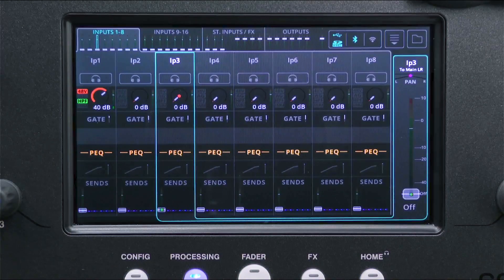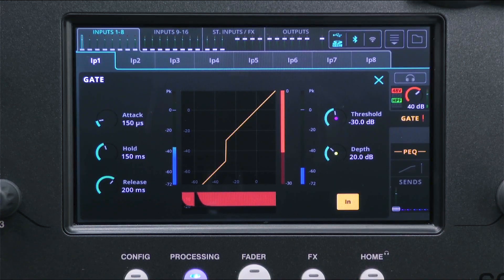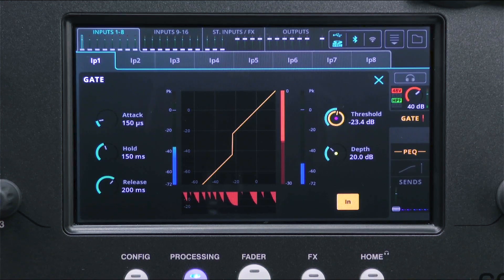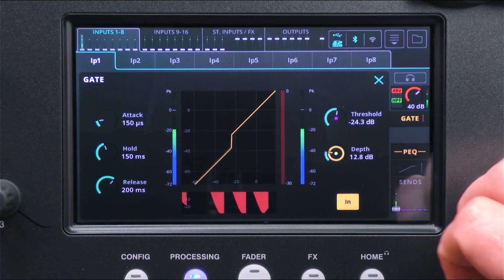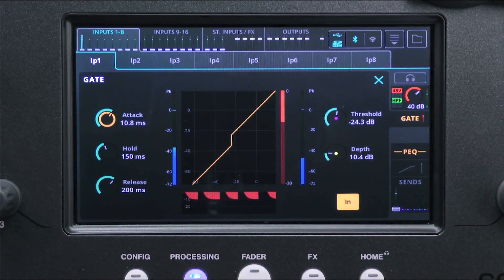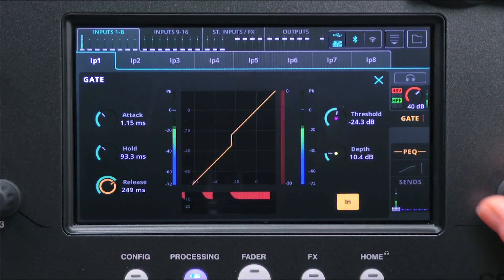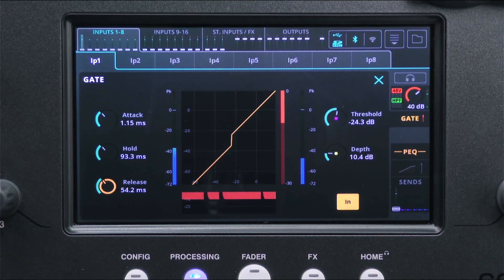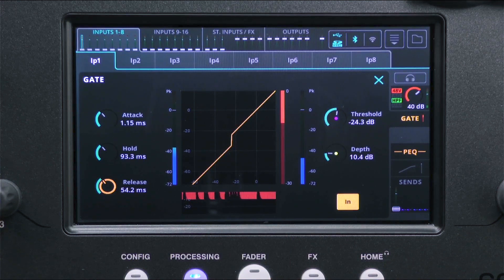CQ How To - Use the Gate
Every Input channel of the CQ includes a Gate to remove unwanted low level signal.